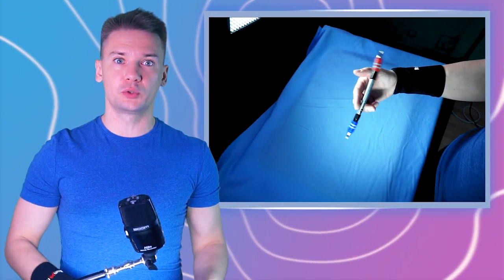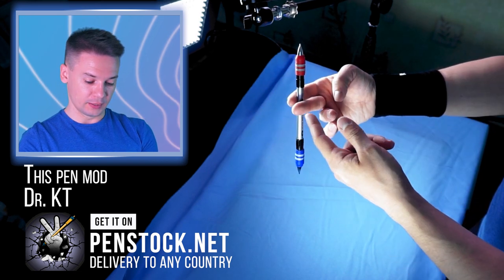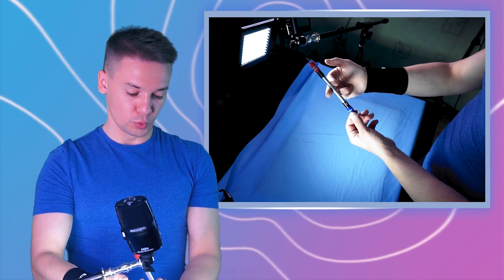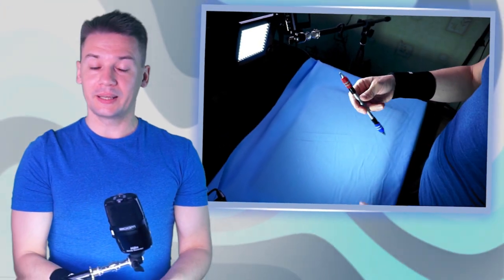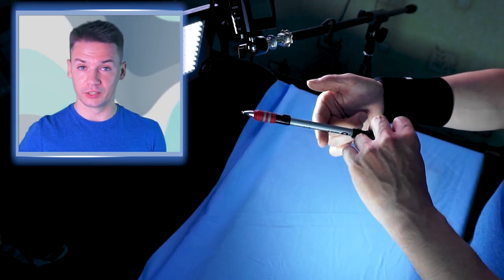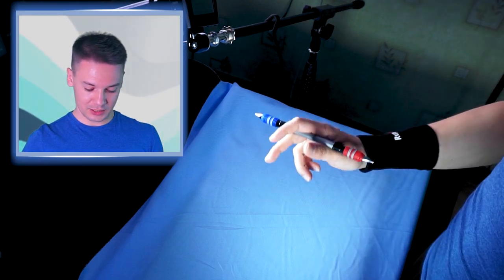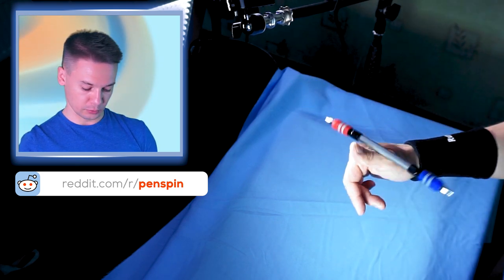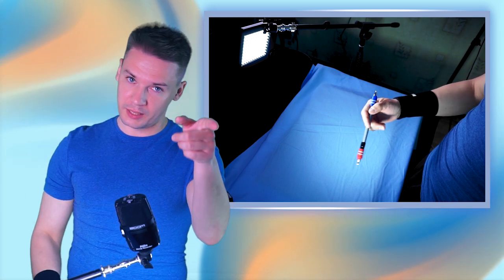Easy Pen Spinning mini-combo tutorial / Tigres#4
Another interesting and very useful intermediate pen spinning combo from the serie of Tigres mini-combos. In this video I will break down this pen spin combo for you link by link, so you will have no difficulties in learning how to do this pen spinning combo.